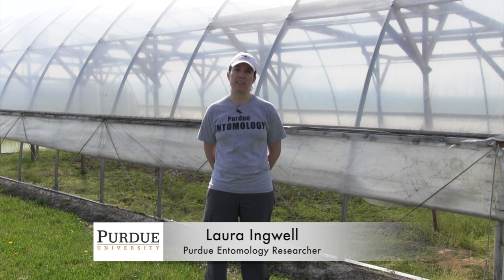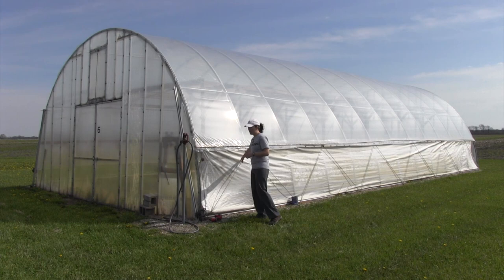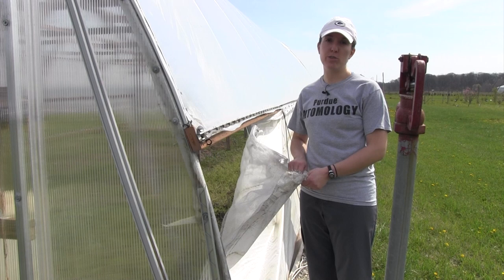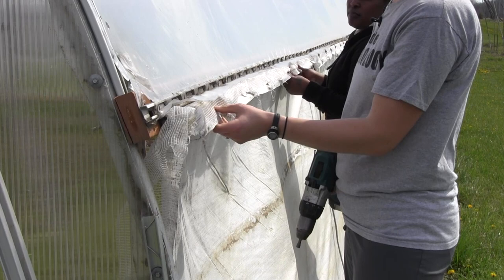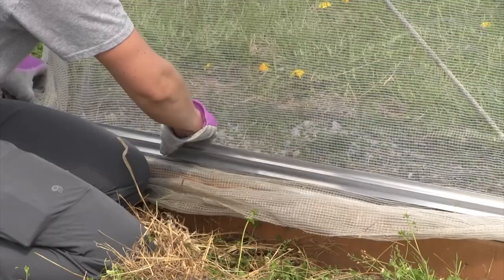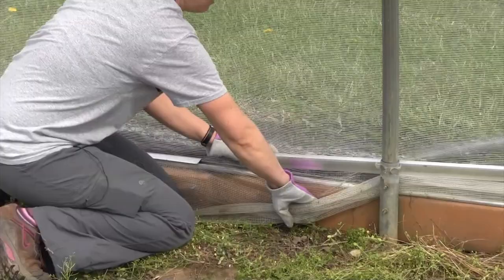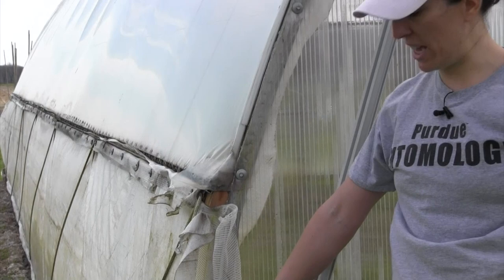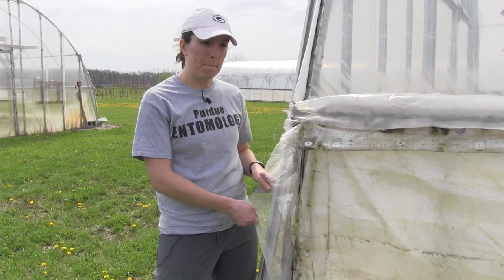Installing High Tunnel Insect Exclusion Screen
One of the most damaging pests in cucurbit production are cucumber beetles and the bacterial pathogen they transmit (Erwinia trachephila), leading to bacterial wilt. In this video, Dr. Laura Ingwell from Purdue Entomology will demonstrate how to install insect exclusion screens on high tunnels. Such screens are effective at excluding cucumber beetles and the pathogen they transmit from high tunnels. This research is funded by a USDA-NIFA ELI fellowship awarded to Dr. Ingwell.